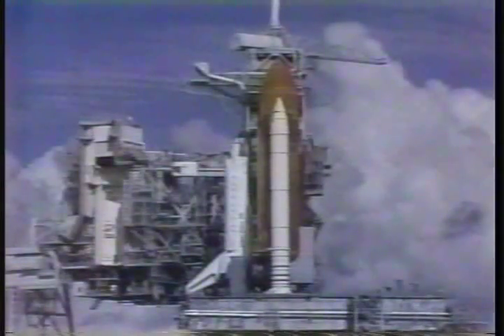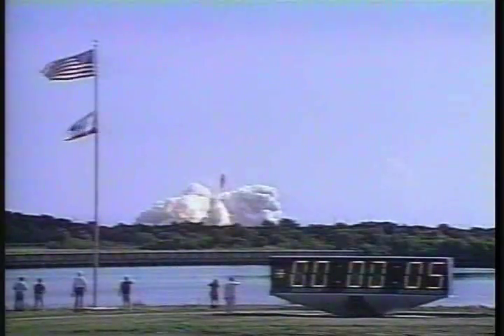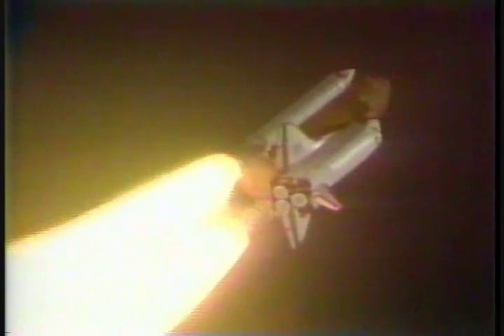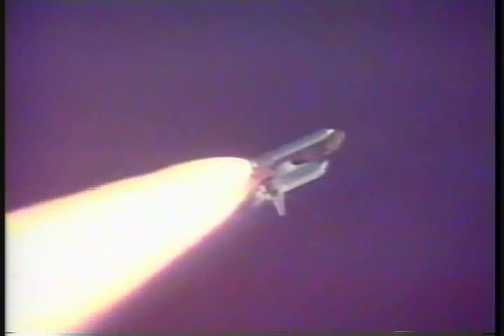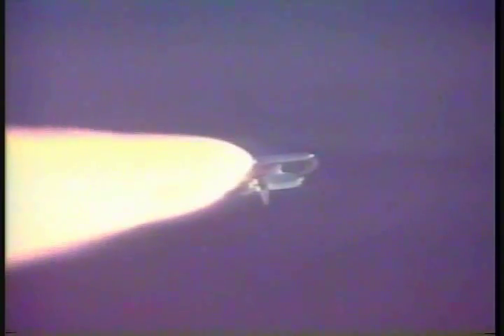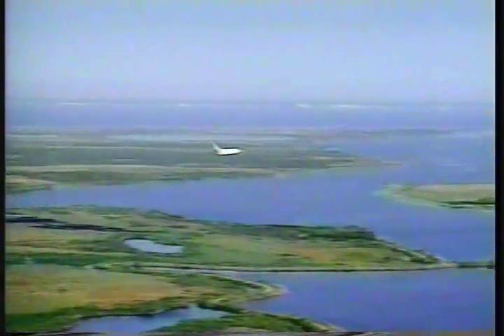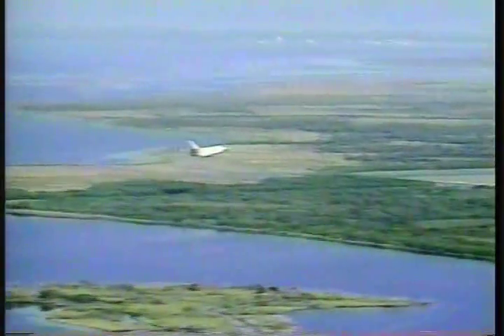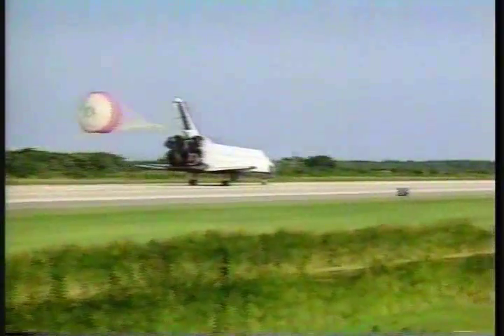STS-57 launch & landing (6-21-93)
STS-57. First flight of SPACEHAB. June 21, 1993.